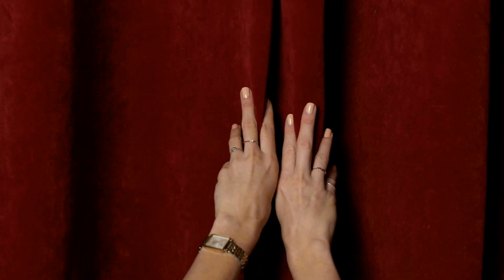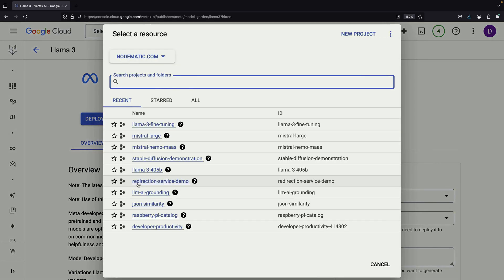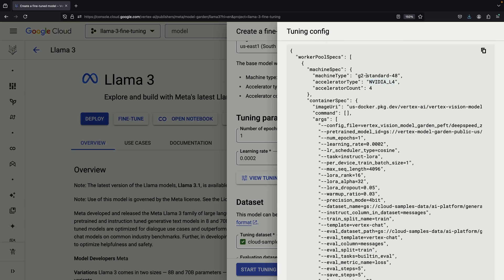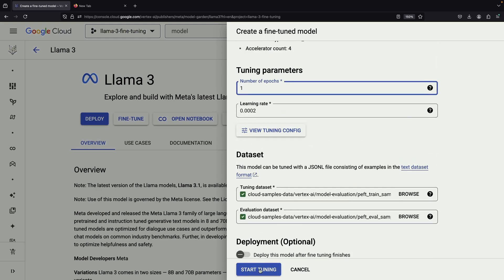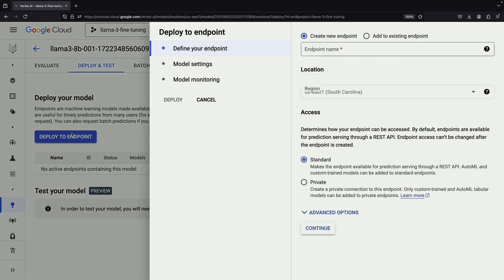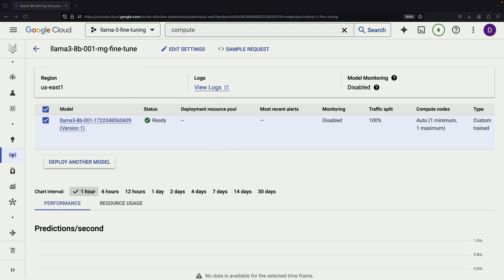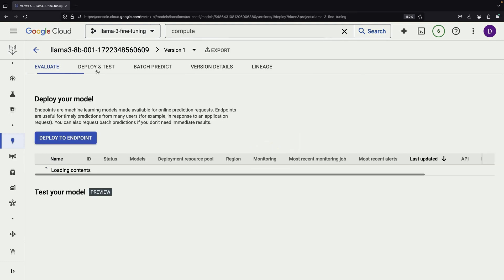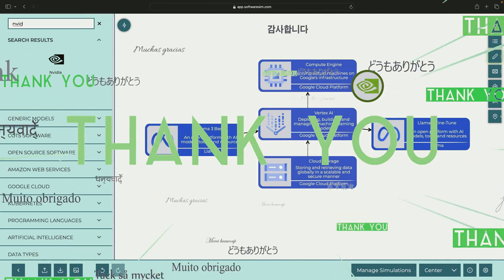NO-CODE Llama 3 Fine Tuning (Train AND Deploy) w/ Google Tech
Learn how to fine-tune Llama 3 language models using Google Cloud's Vertex AI - no coding required! This step-by-step tutorial covers:
* Accessing the Model Garden in Google Cloud
* Setting up a fine-tuning job with Llama 3
* Configuring training parameters and data
* Troubleshooting common setup issues
* Deploying your custom model to an endpoint
* Testing your fine-tuned model

Perfect for beginners and non-technical users looking to create custom AI models without writing code. Discover how to leverage Google Cloud's powerful tools to enhance language models for your specific needs.

0:00 Conceptual Overview
1:18 Llama 3 in the Model Garden
1:58 Fine Tuning Job Configuration
3:57 Example Dataset Review
5:12 Compute Infrastructure
5:51 Vertex AI Pipelines
6:39 Model Deployment
8:54 Testing the Fine Tune